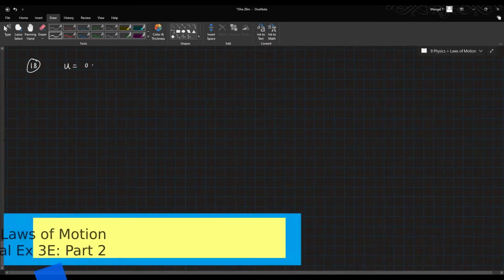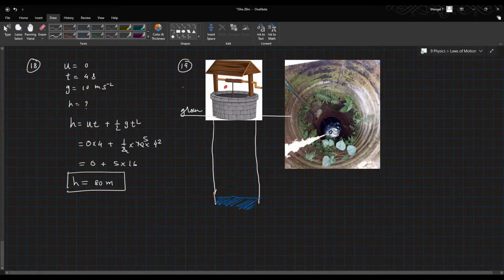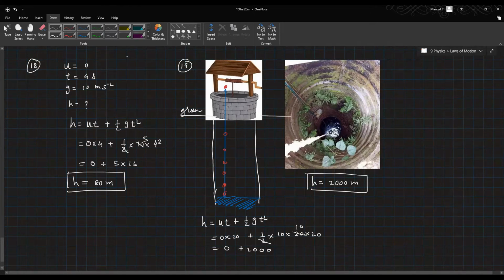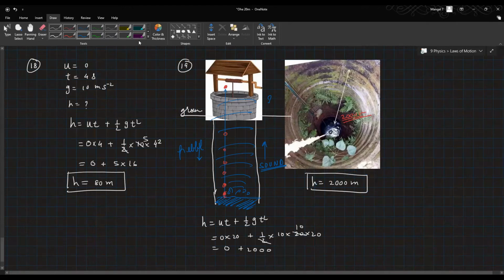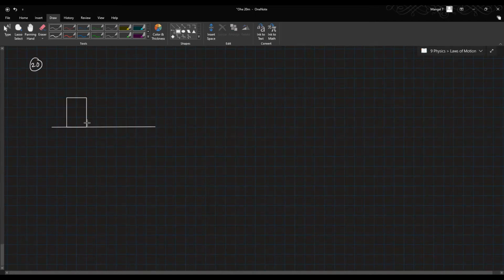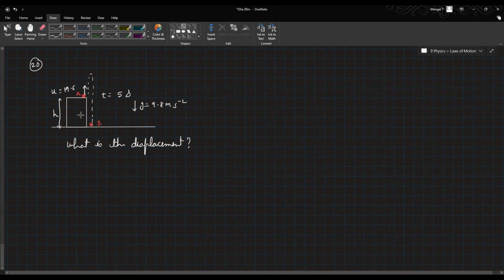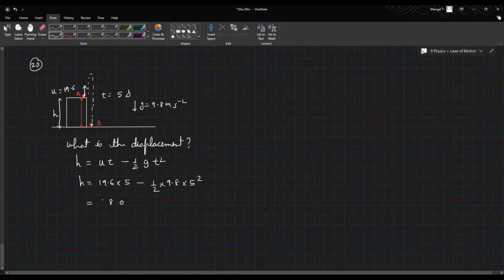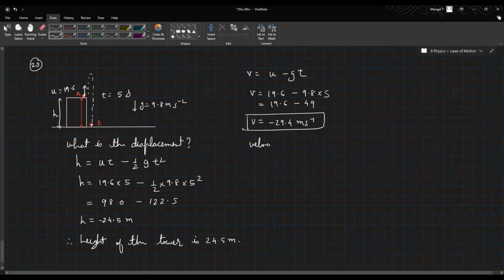Laws of Motion : Numerical: Ex 3E Part2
This is video explanation of numerical from the topic of Laws of Motion, Numerical of Ex 3E Part2